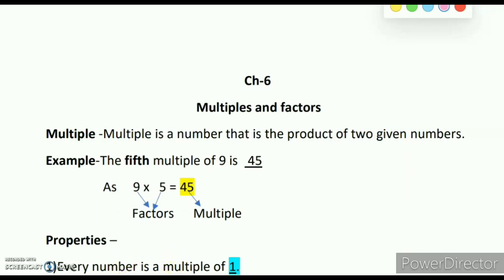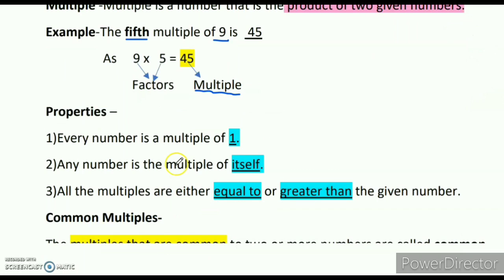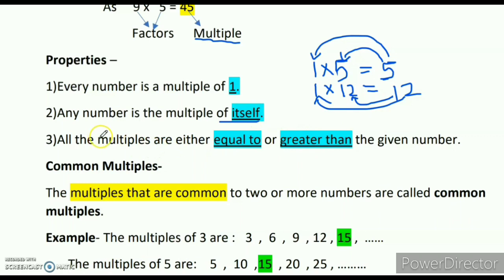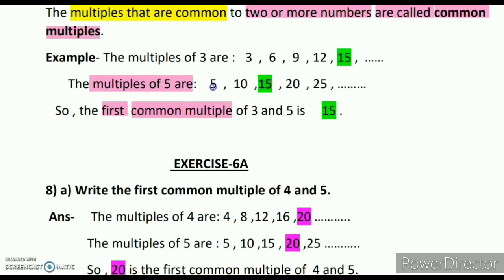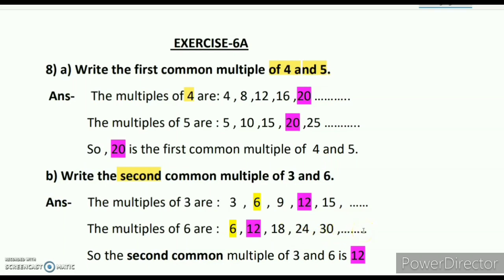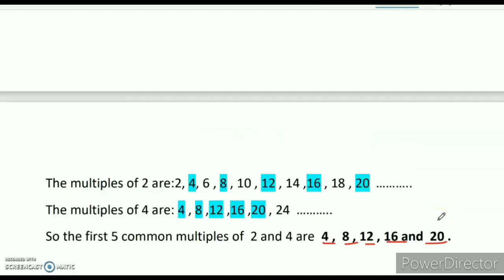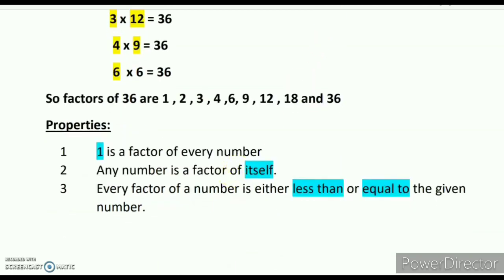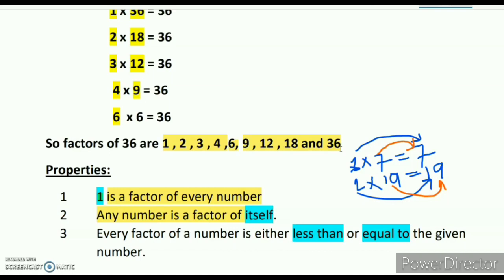Class 4 Ch 6 Multiples and Factors